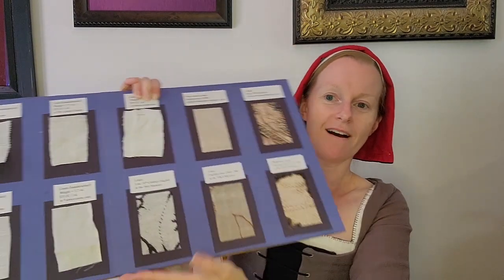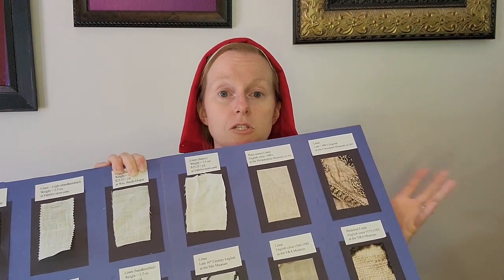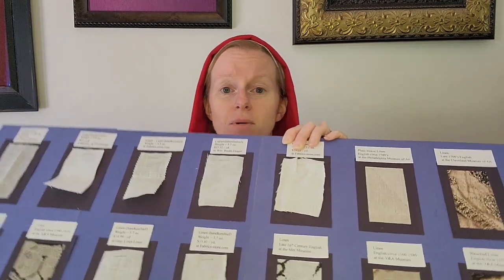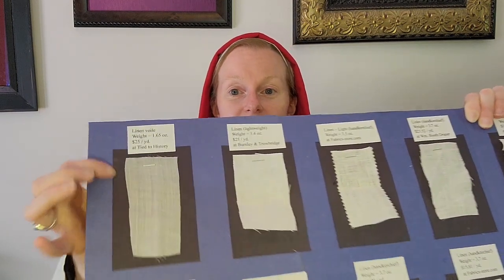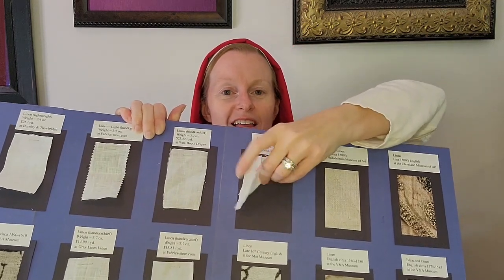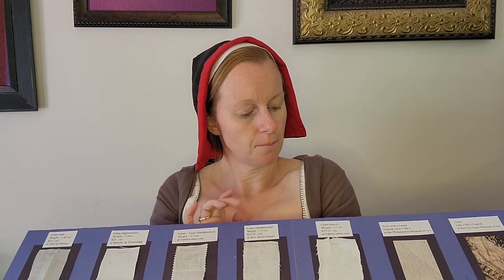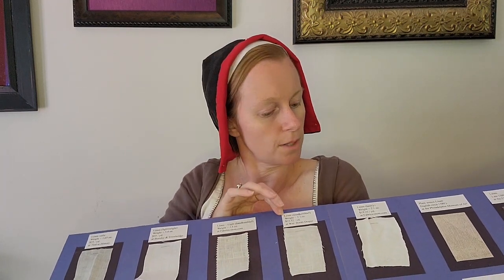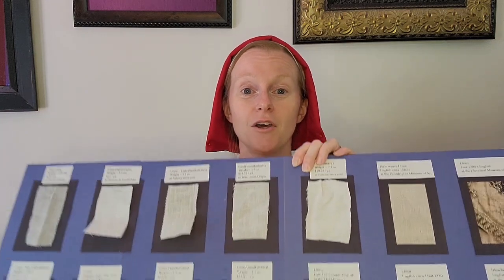Historically Accurate Linen and from Which Vendor?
The search for historically accurate linen is an ongoing rabbit hole for me: first, to try to figure out what plant made 16th century linen for embroidered textiles; second, what weight is historically accurate linen; and third, is there a modern store that sells this potential historically accurate linen?